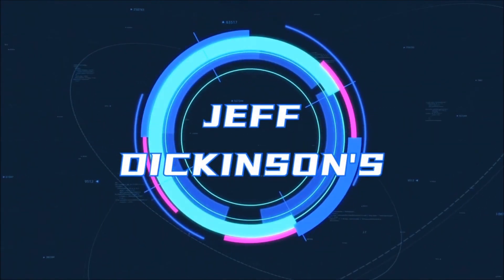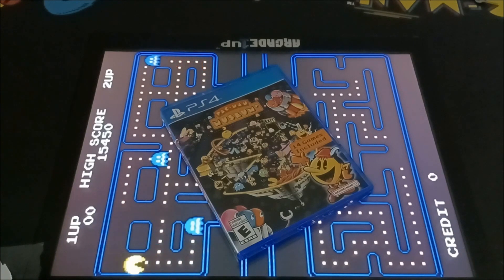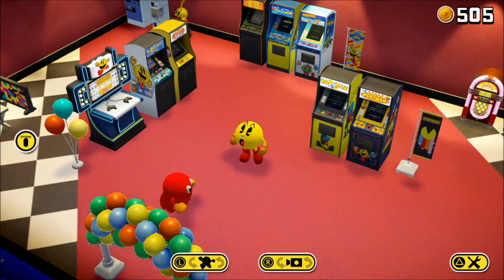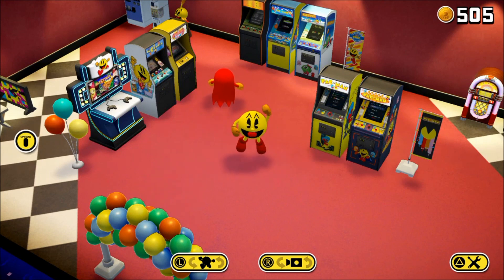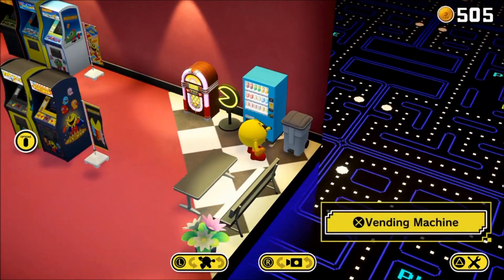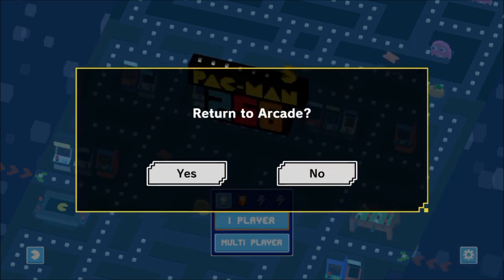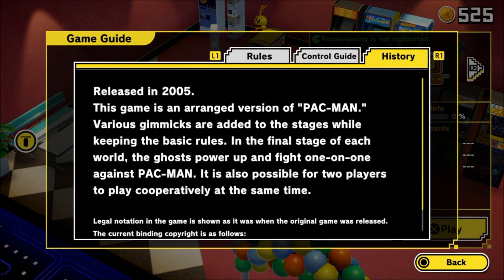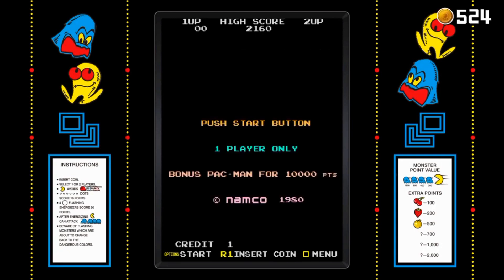Unboxing Pac-Man Museum+ All Games Gameplay & Review PS4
Tonight I'm unboxing the Pac-Man Museum Plus Video Game Collection for the PS4. We will be checking out all the games, the settings and get into some gamplay as well. Some of these games I will be playing for the first time.

Pac-Man Museum+ Video Game

Pac-Man Museum+ is a compilation of video games developed by Now Production and published by Bandai Namco Entertainment. This is a sequel to the 2014 compilation title Pac-Man Museum.

This New Pac-Man Collection includes 14 games from the Pac-Man series, with additional features such as missions and online leaderboards.

Here are All the Games:

*Pac-Man (1980)
*Super Pac-Man (1982)
*Pac & Pal (1983)
*Pac-Land (1984)
*Pac-Mania (1987)
*Pac-Attack (SNES (English) Version; 1993)
*Pac-In-Time (SFC (Japanese) Version; 1995)
*Pac-Man Arrangement (Arcade version as seen in Namco Classic Collection Vol. 2, labelled as Arcade Version; 1996)
*Pac-Man Arrangement (PSP version as seen on Namco Museum Battle Collection, labelled as CS Version; 2005)
*Pac-Man Championship Edition (2007)
*Pac-Motos (originally included in Namco Museum Remix; 2007)
*Pac 'n Roll Remix (originally included in Namco Museum Remix; 2007)
*Pac-Man Battle Royale (2011)
*Pac-Man 256 (console version; 2016)

*** NOTE *** Pac-Man Arrangement (2005) lacks the two-player mode found in the original game, similar to previous ports of the game.

The Geek and I Podcast is also on Apple, Spottily and other services that air Podcasts. Thank you for checking out The Collectors Zone.

The Collectors Zone eBay Store